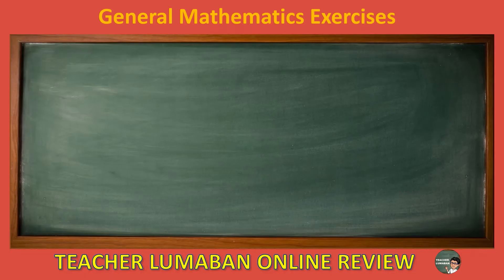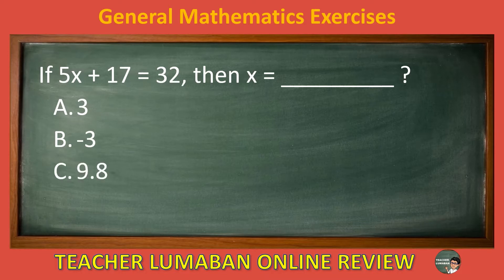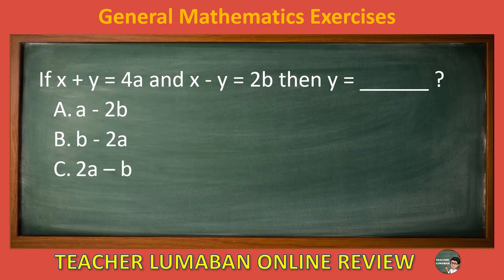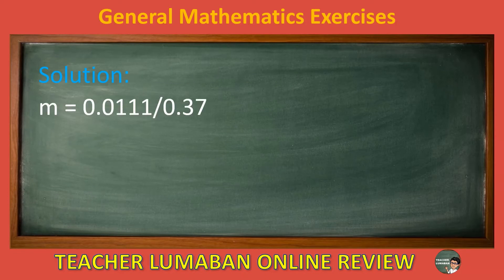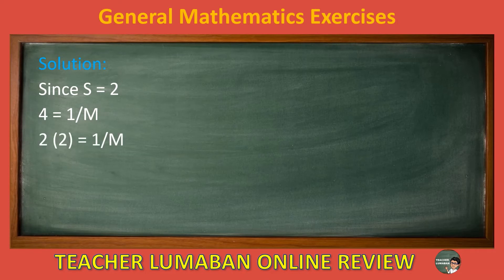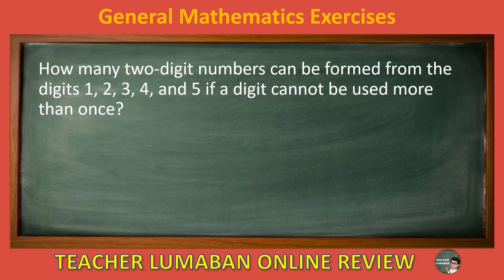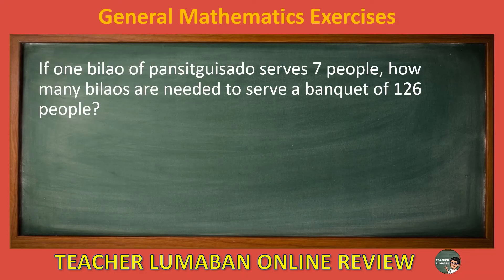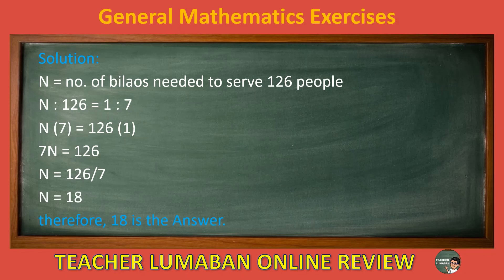General Mathematics Exercises 1C by Teacher Lumaban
Vlog Title: General Mathematics Exercises 1C

PayMaya
Alvin Lumaban